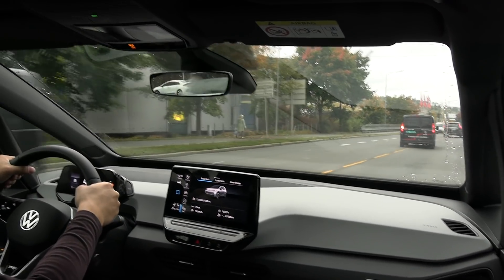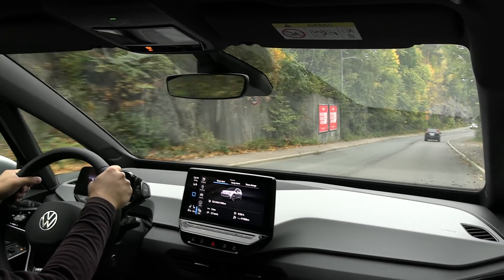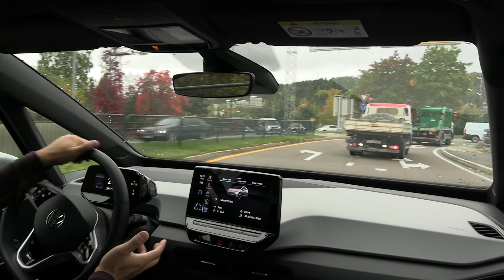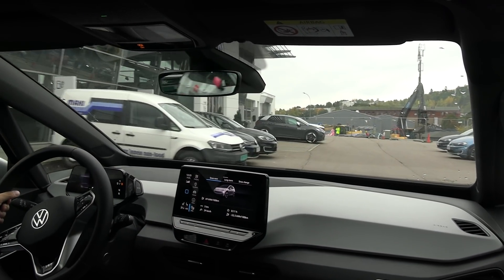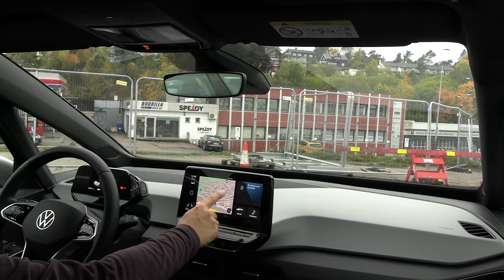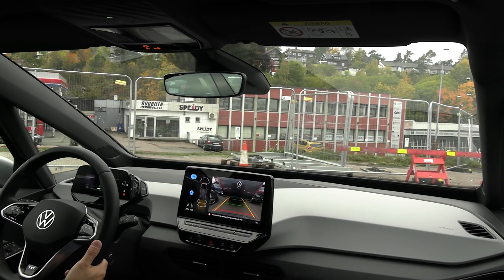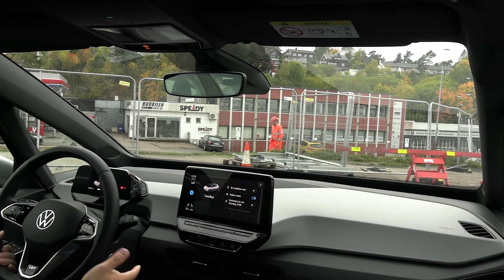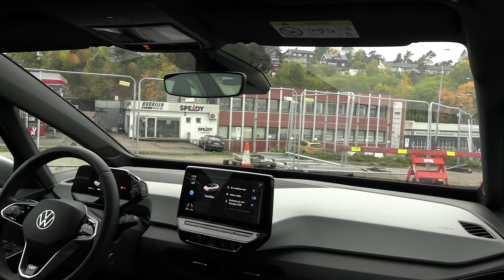VW ID3 1st Plus review